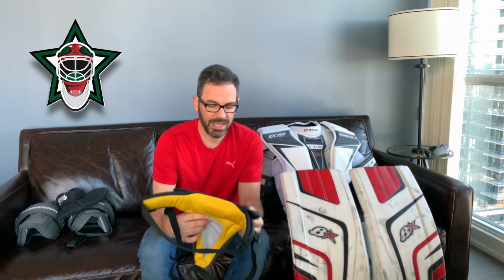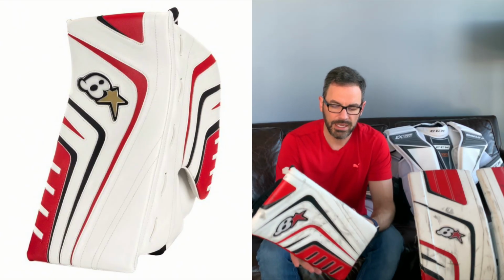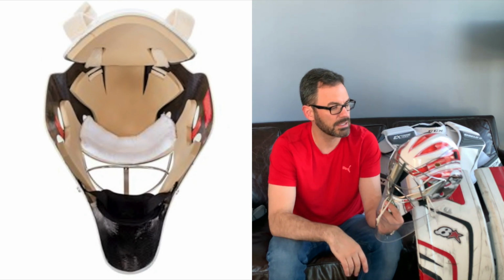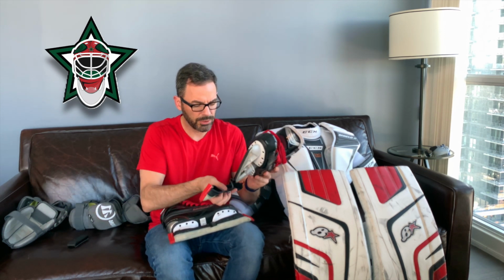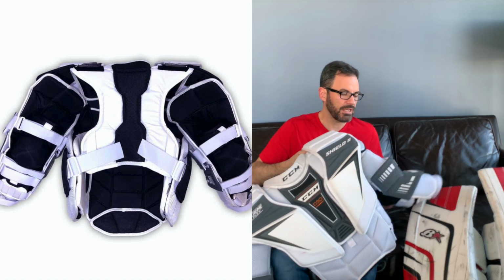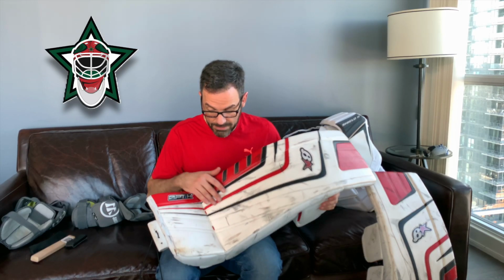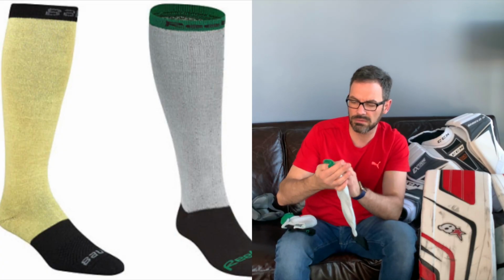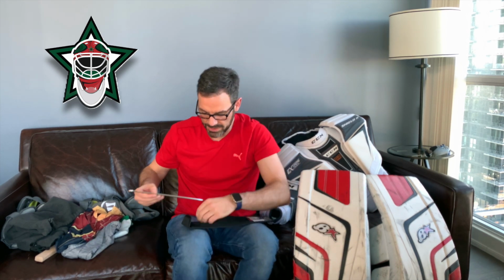In the Bag - Goalie Gear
This video is about In the Bag Goalie Gear for 2020.  You will find I share what goalie gear I'm using today and quick reviews and commentary on each piece plus some other tips on what you should keep in your hockey bag.

You can also follow me on other social media to view other fun goalie stories, equipment reviews and pictures:

Featured gear:

Brian's Optik Glove
Brian's Optik Blocker
Crouch Neck Guard
Bauer Supreme Jock
X8 Sportmask with Custom Cages Vinyl Decal,
Warrior Senior Ritual X Knee Guards
Bauer X700 Goalie Skates
Bauer LS 5G Vertexx Carbon Blades